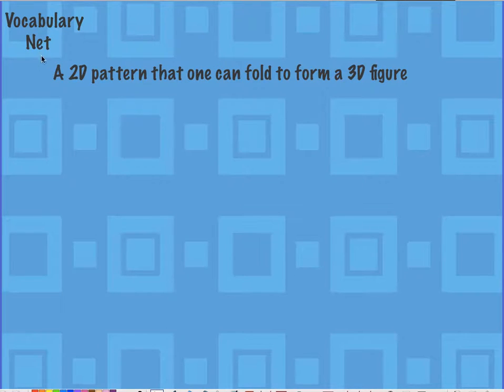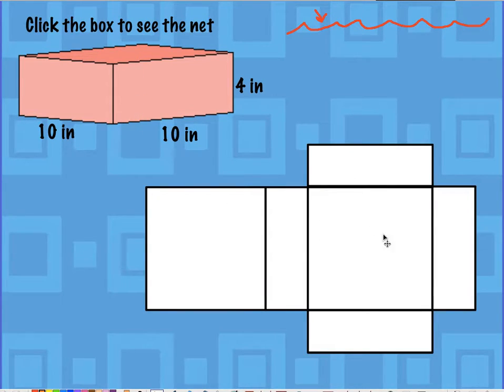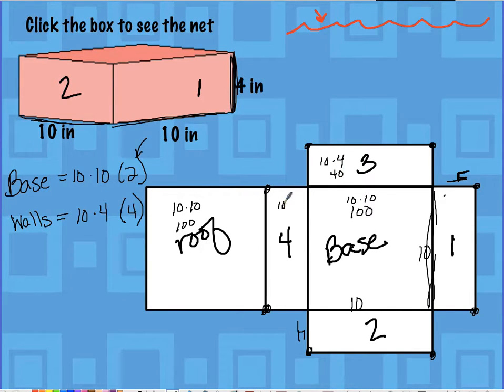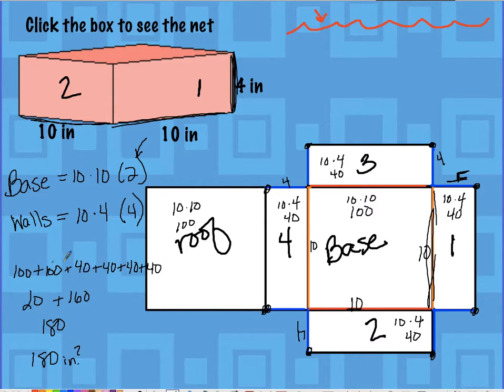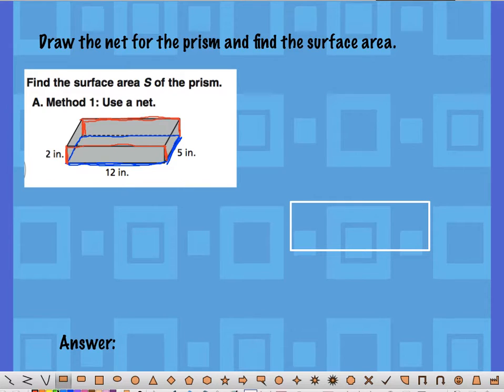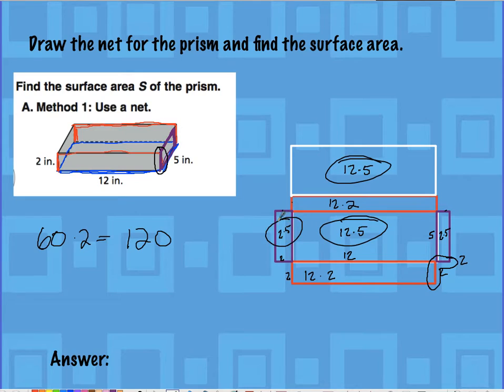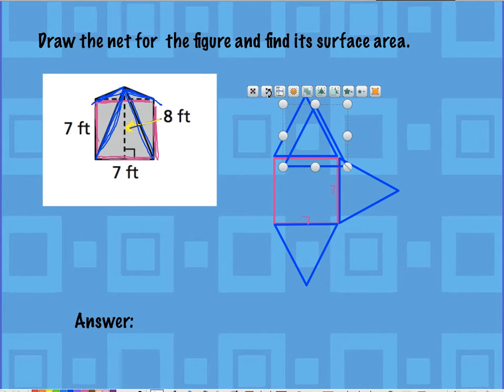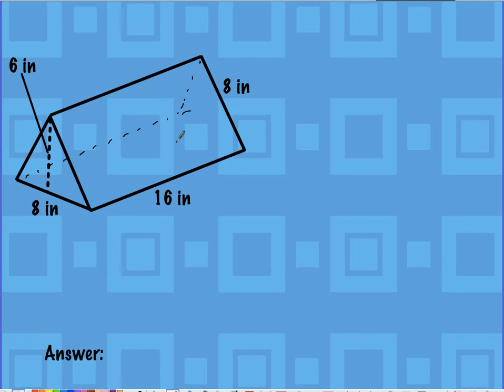Surface Area of Prisms & Pyramids